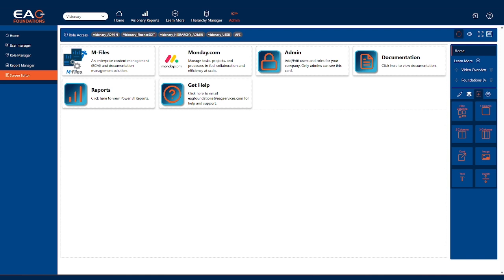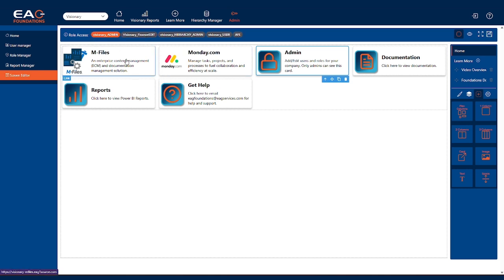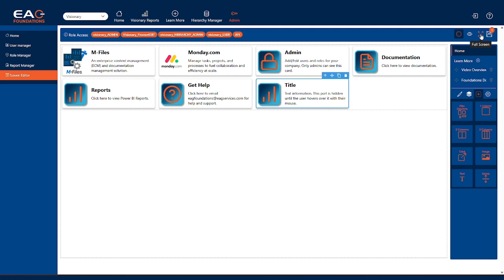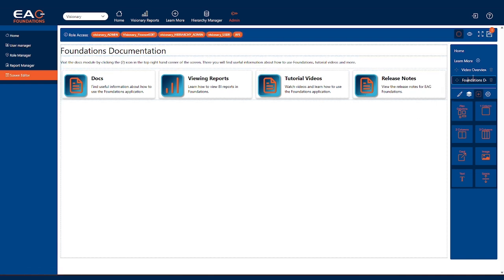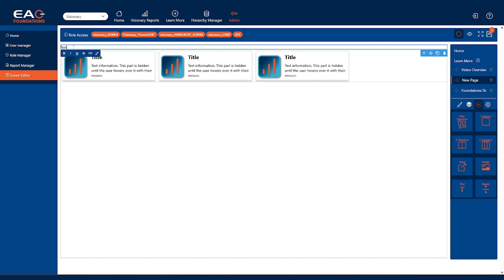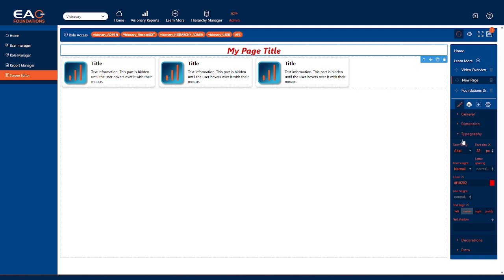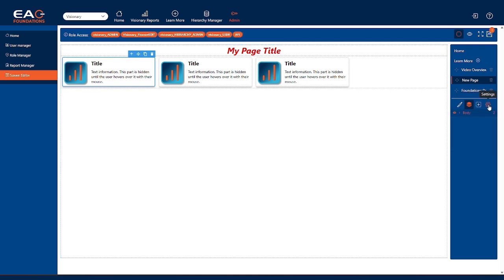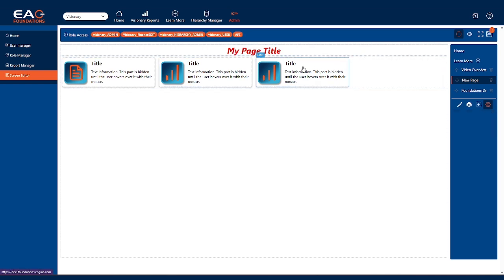EAG Foundations Tutorial: Company Admin - Screen Editor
Learn how to edit screens using the EAG Foundations Screen Editor.

EAG Foundations provides a unified cloud experience across your reporting platform. Unlock the power of your data with our EAG Foundations solution. Designed for scalability, speed, and security, our solution eliminates the complexity of traditional reporting and data management.